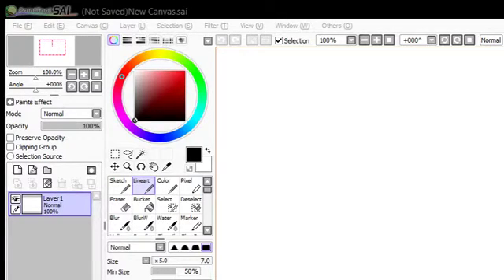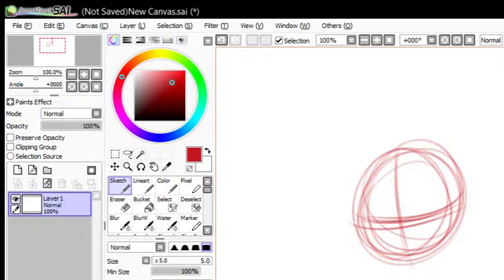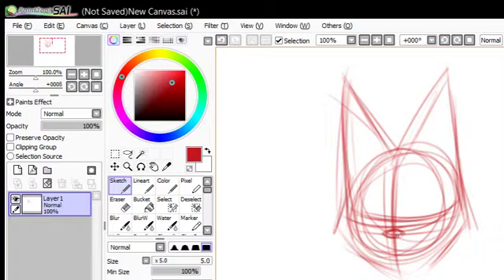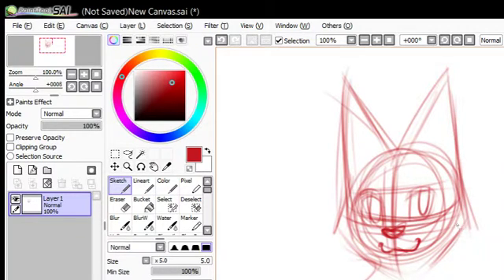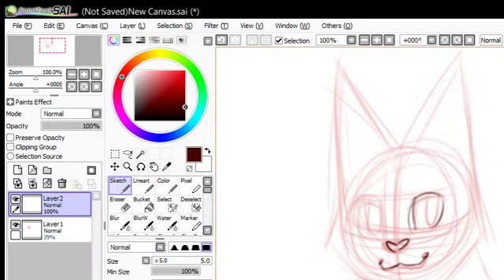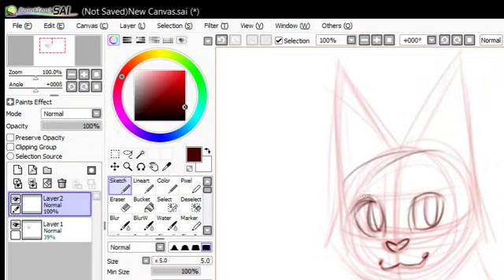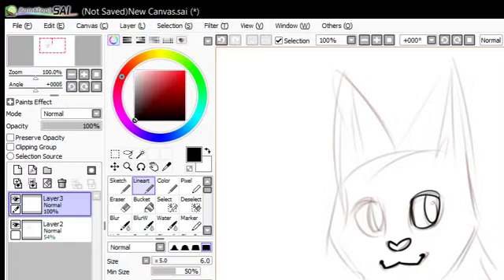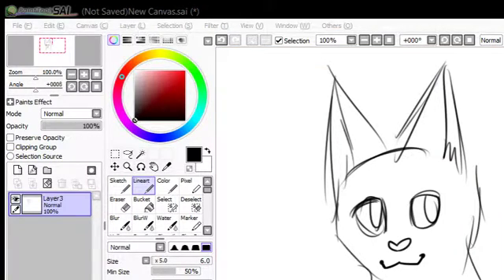how to draw cat by cat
ft jamie and cas